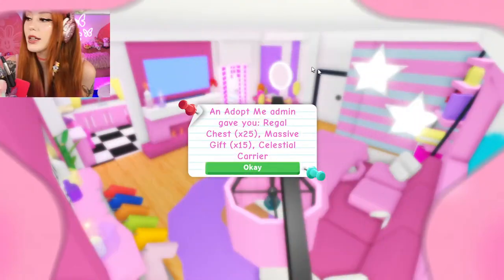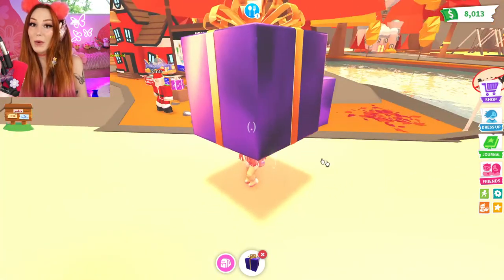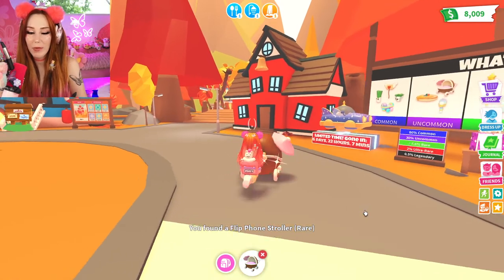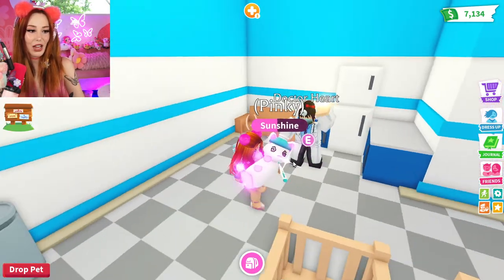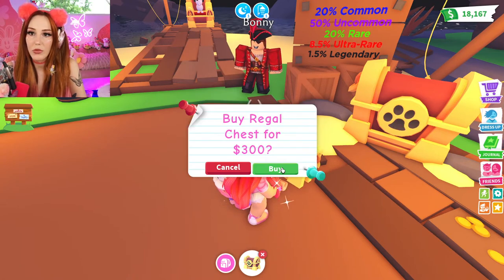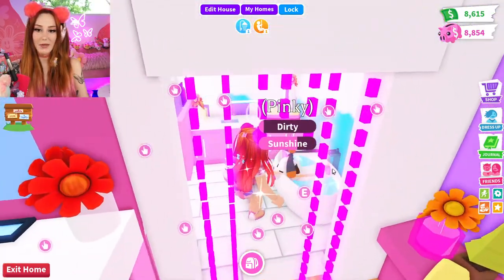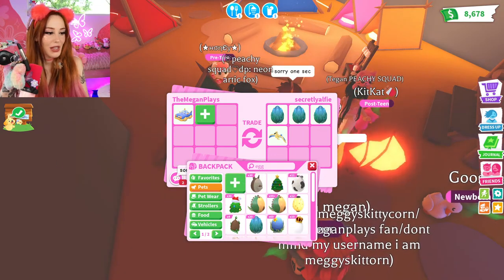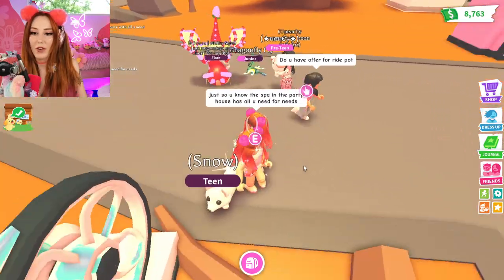Opening 100 NEW GIFTS and ACCESSORIES In Roblox Adopt Me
Today Im Live Streaming Opening 100 NEW GIFTS and ACCESSORIES In Roblox Adopt Me